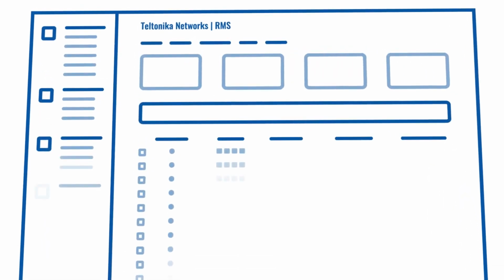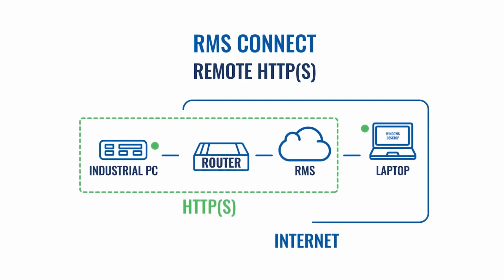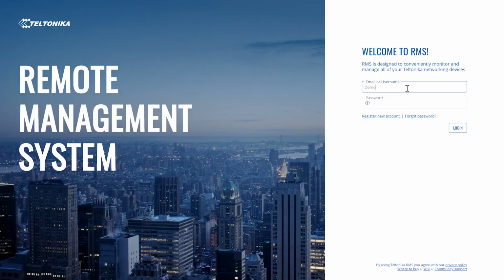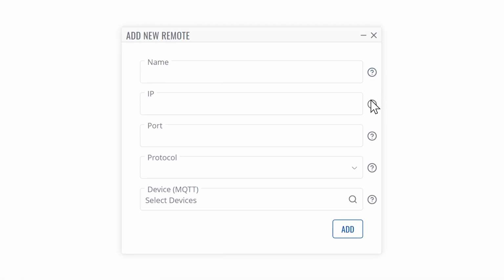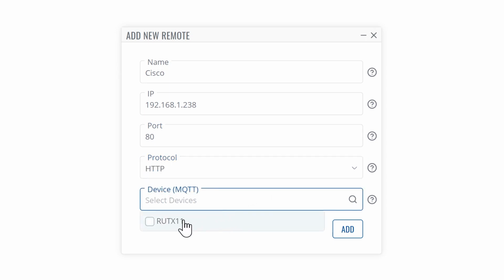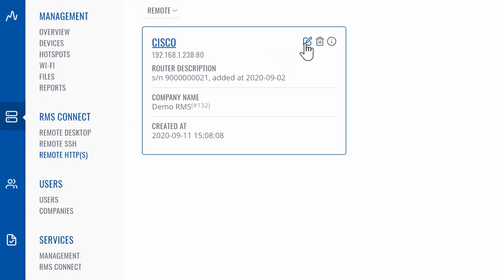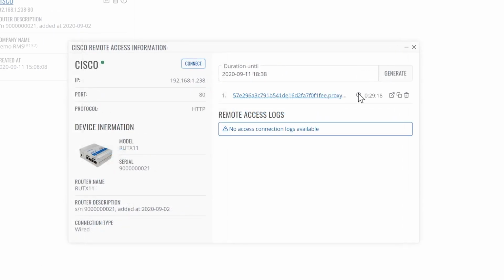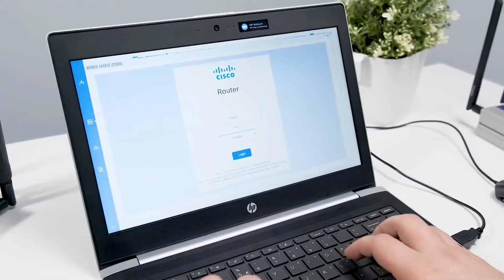RMS Connect - Remote HTTP(S) Tutorial | Teltonika Networks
In this video, we demonstrate how to use RMS Connect to set up a Remote HTTP(S) connection to your end device. RMS Connect Remote HTTP(S) allows you to access your end device WebUI securely using the Teltonika Networks router via HTTP(S) protocols.